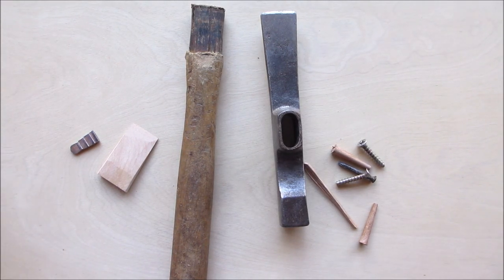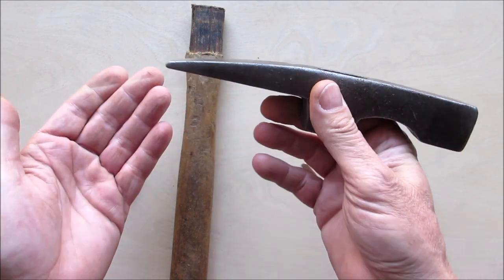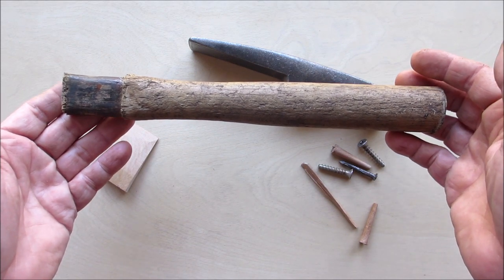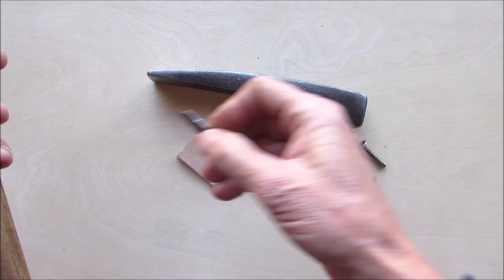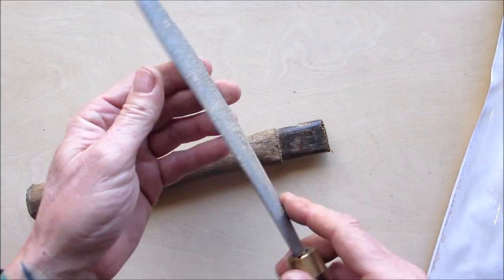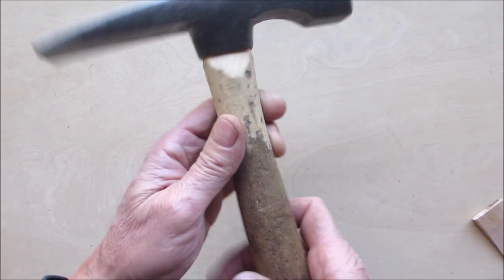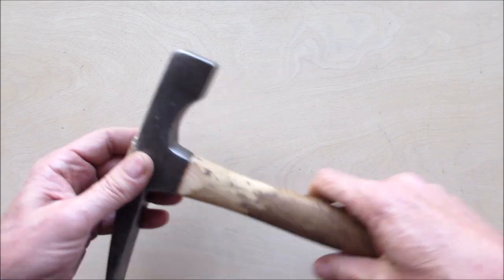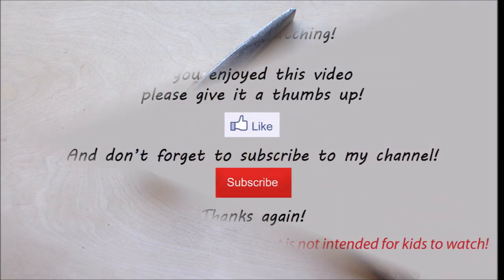How I repaired my Dad's masonry hammer!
In this video I will show you how I repaired my Dad's masonry hammer!